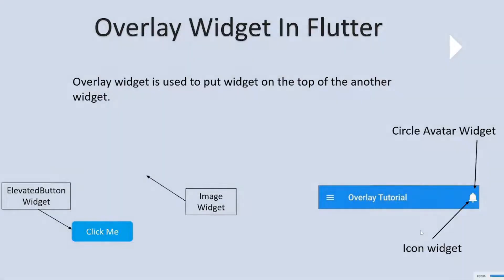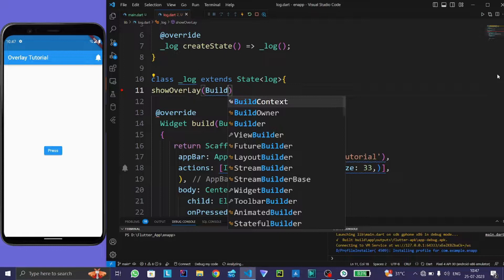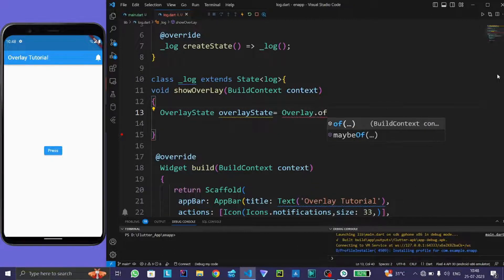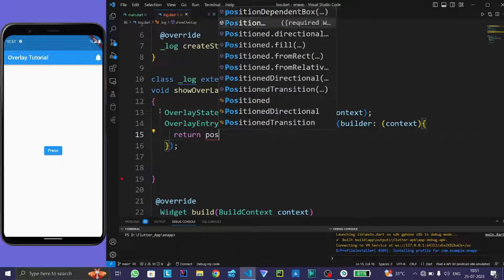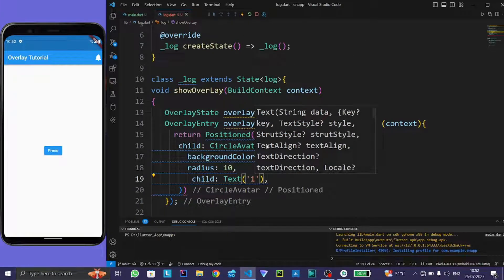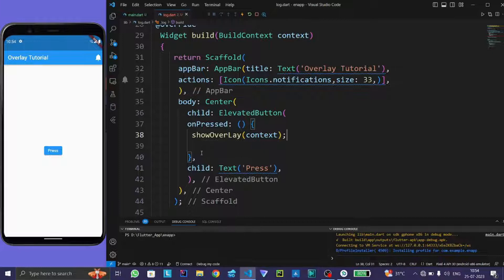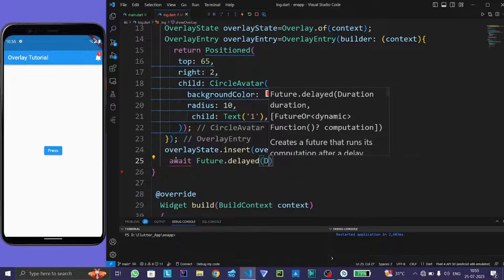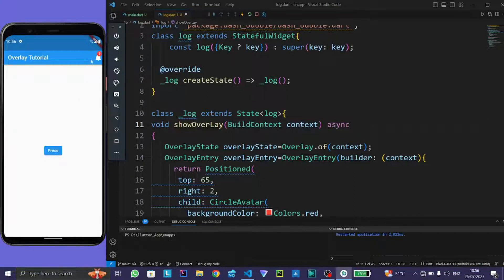Overlay Widget In Flutter || Awesome Floating Overlay Widget || Flutter Widgets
Hello Everyone,
In this tutorial we will see how to use overlay widget in our flutter.
If you want to float widgets on the another widgets in our flutter app.
So this video will help you to achieve this animation.

If you want to know   "How to for ask storage permission in flutter app ( Android 13 and below)".

And if you want to know  "How to run multiple threads in flutter App" , follow this video.

CoderHasan